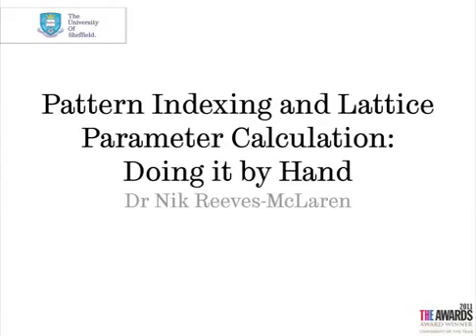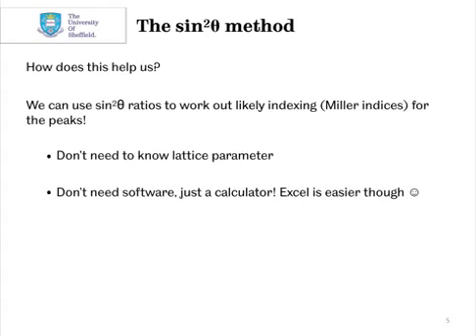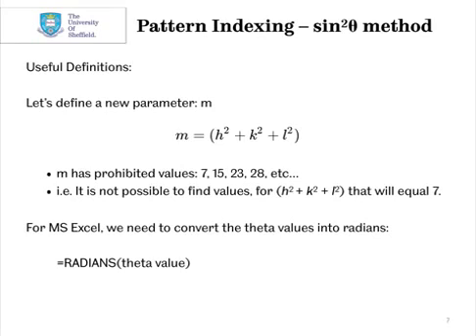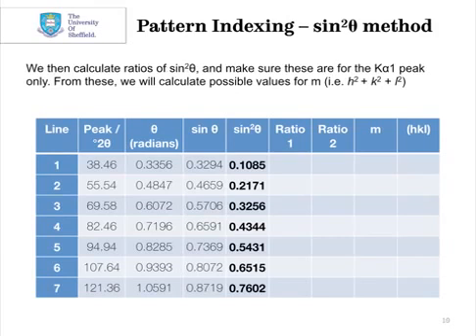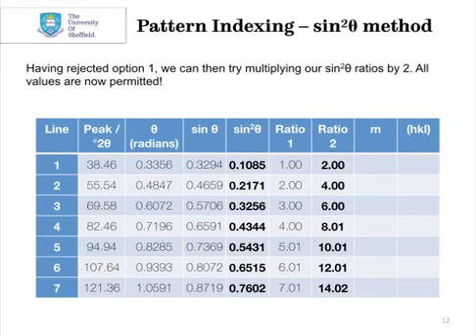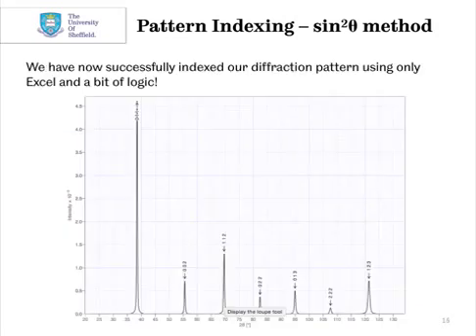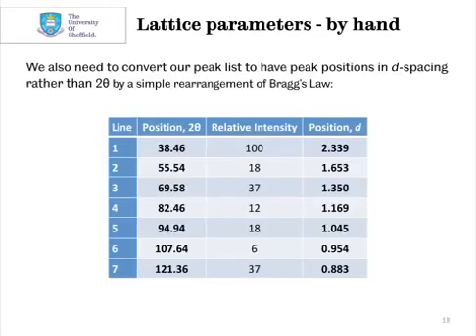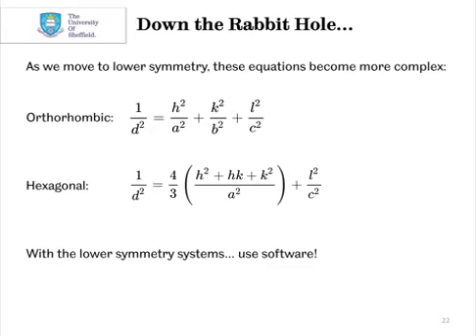Manual Indexing of Diffraction Data